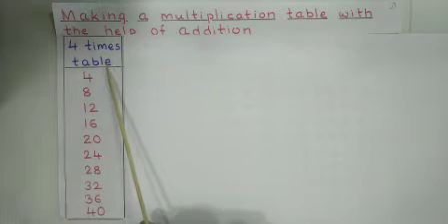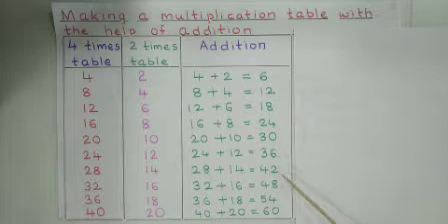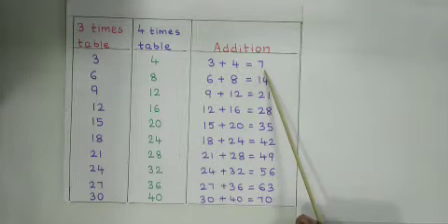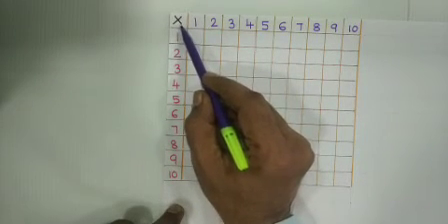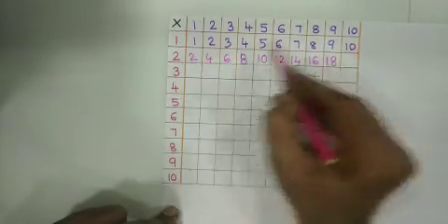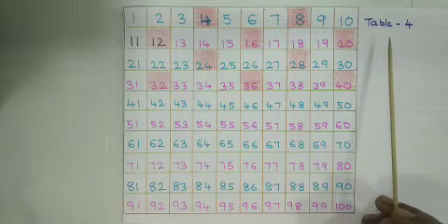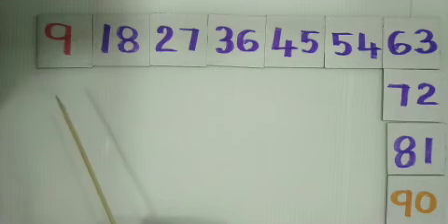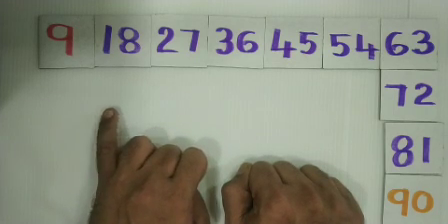Class-3 | L. No. 5. Multiplication | Part - 2 | Page no. 28 and 29 | Maths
Class-3 | 5. Multiplication | Part - 2 | Page no. 28 and 29 | Making a multiplication table with the help of addition | Maths | English medium | Maharashtra Board |